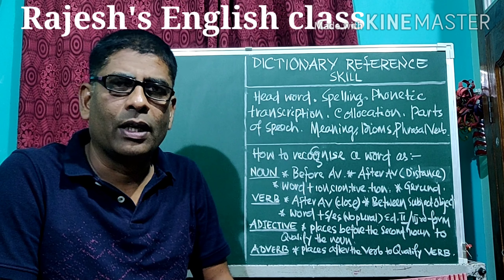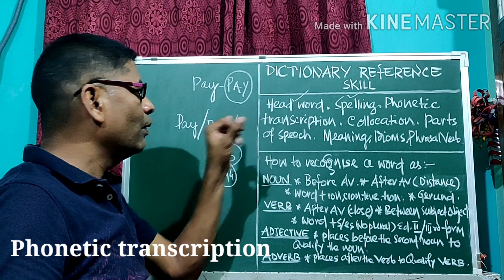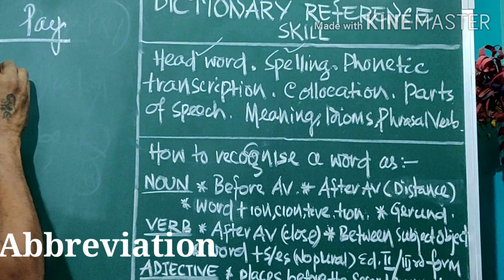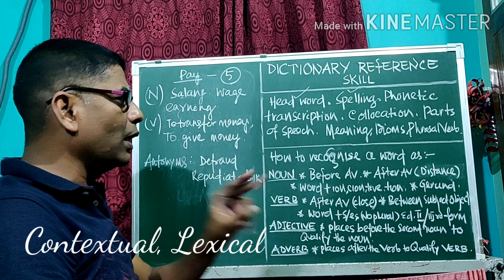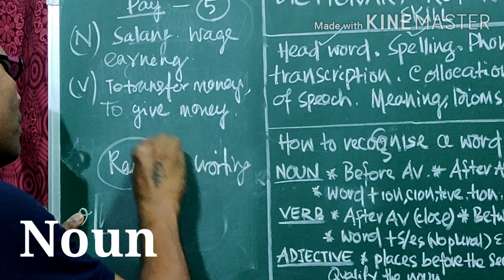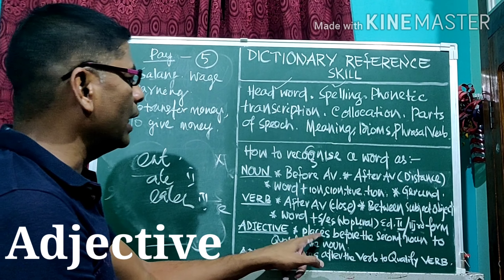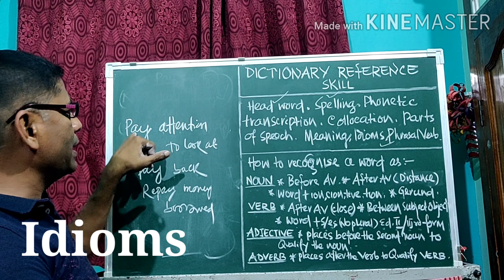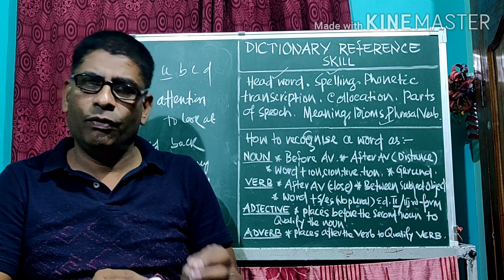DICTIONARY REFERENCE SKILL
A skill to refer dictionary.+2 CHSE English topic